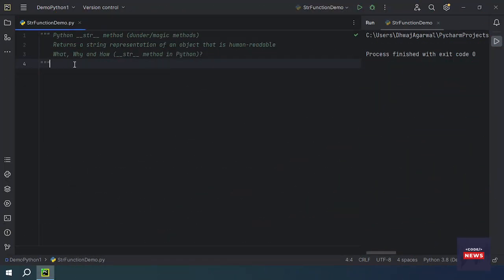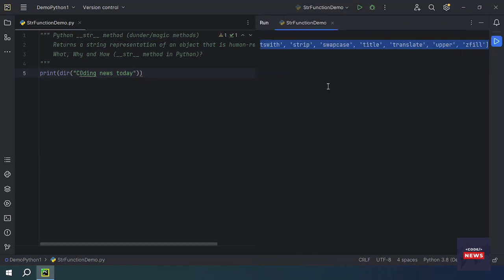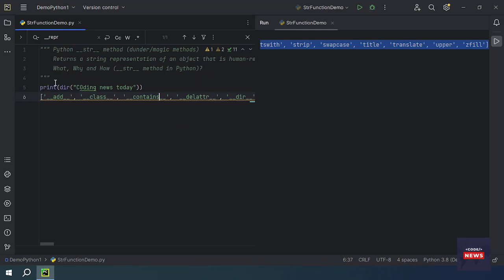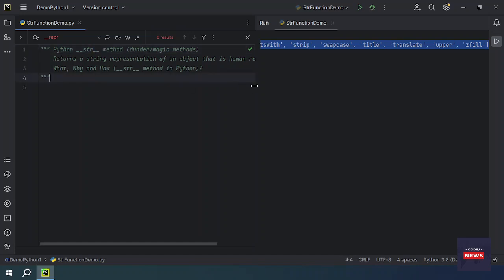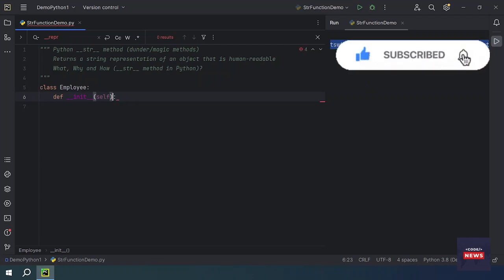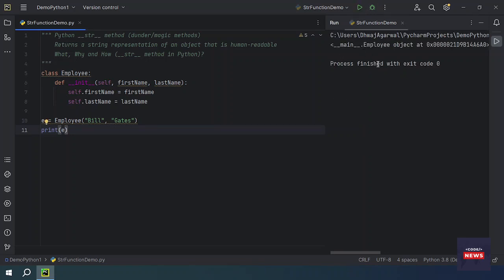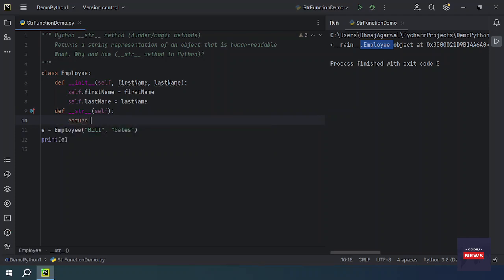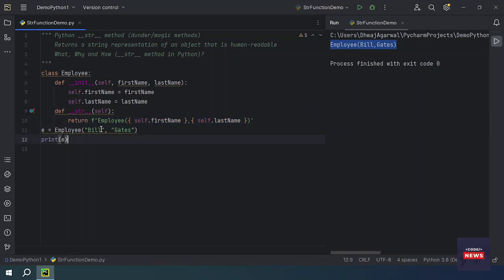Python string methods | Dunder methods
Python Notes:
In Python, dunder methods are methods that allow instances of a class to interact with the built-in functions and operators of the language. The word “dunder” comes from “double underscore”, because the names of dunder methods start and end with two underscores, for example __str__ or __add__. Typically, dunder methods are not invoked directly by the programmer, making it look like they are called by magic. That is why dunder methods are also referred to as “magic methods” sometimes.1

Why do dunder methods start and end with two underscores?
The two underscores in the beginning and end of the name of a dunder method do not have any special significance. In other words, the fact that the method name starts and ends with two underscores, in and of itself, does nothing special. The two underscores are there just to prevent name collision with other methods implemented by unsuspecting programmers.

Introduction to the Python __str__ method
Let’s start with the Employee class:

Example: class Employee:
    def __init__(self, firstName, lastName):
        self.firstName = firstName
        self.lastName = lastName
    def __repr__(self):
        return f'Employee("{ self.firstName }","{ self.lastName }")'
    def __str__(self):

e = Employee("Bill", "Gates")
print(e)